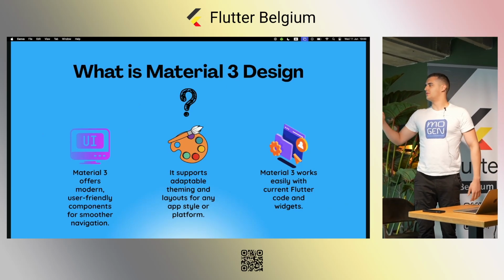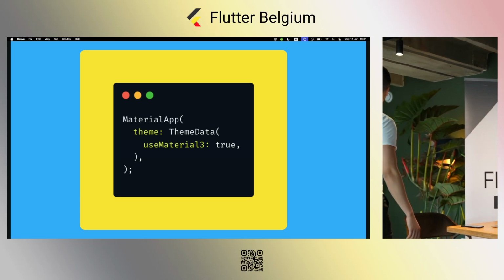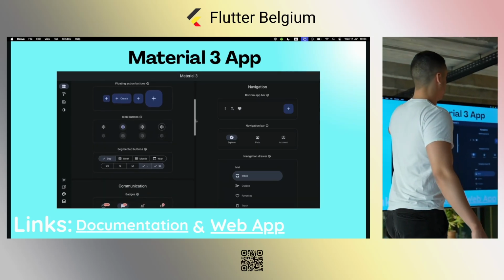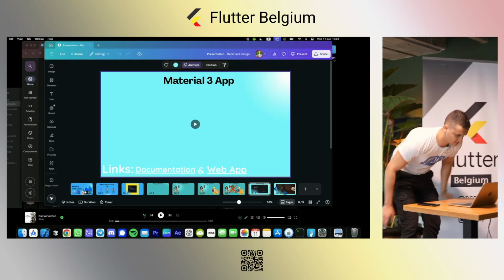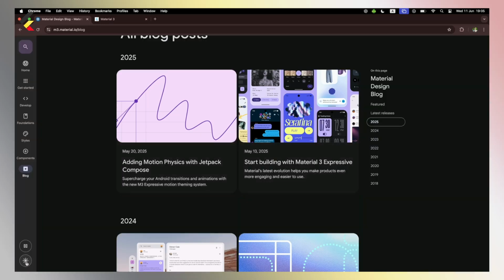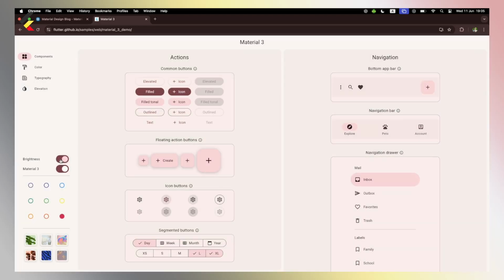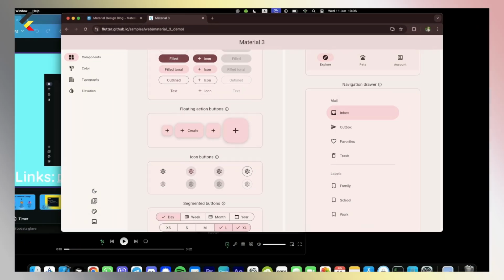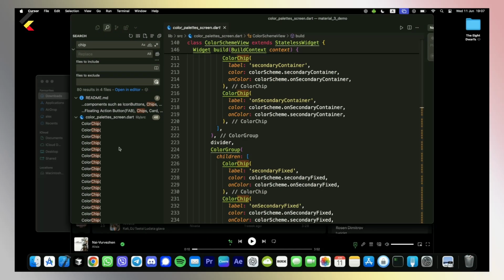Material 3 Design in Flutter | ⚡️ Lightning Talk | Flutter Belgium Meetup #24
Material 3 Design in Flutter / Given by Alexandar Dimov

Recorded during Flutter Belgium Meetup #24 at MobileGeneration in Brussels, Belgium